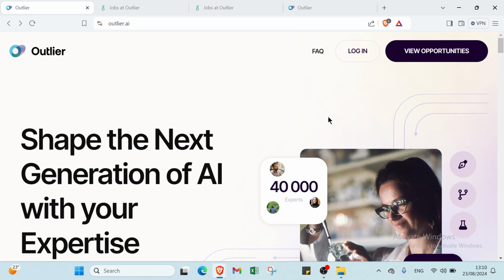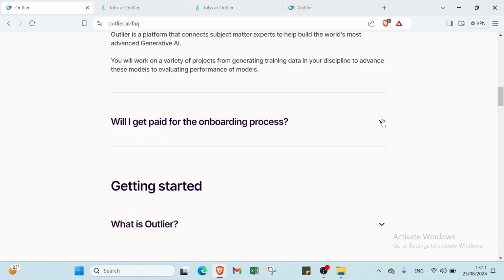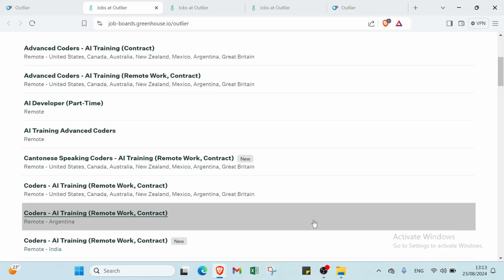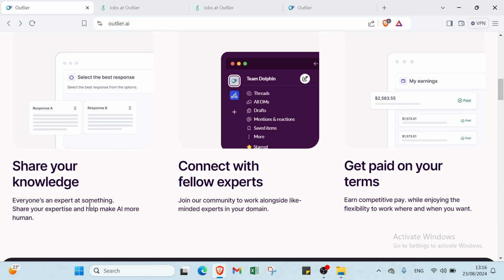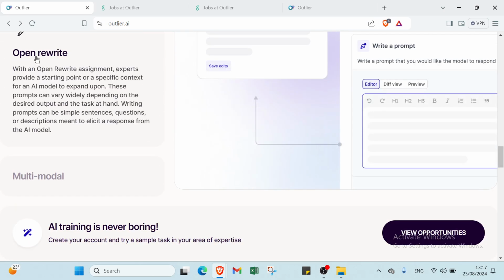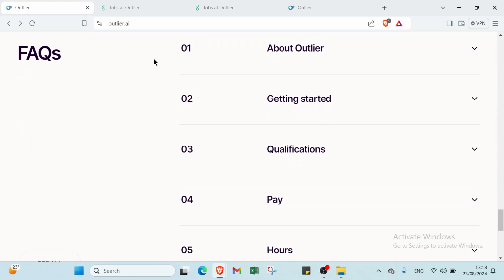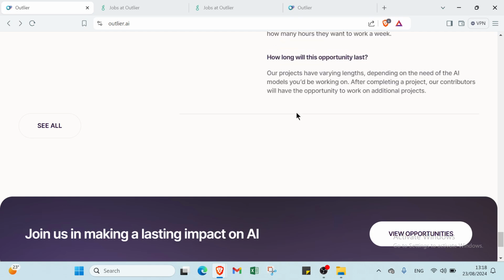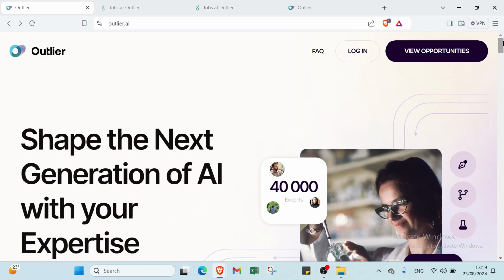How to Make Money with Outlier AI in 2025 : Unlock Hidden Potential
How to Make Money with Outlier AI in 2024: Unlock Hidden Potential

in this video we discuss :